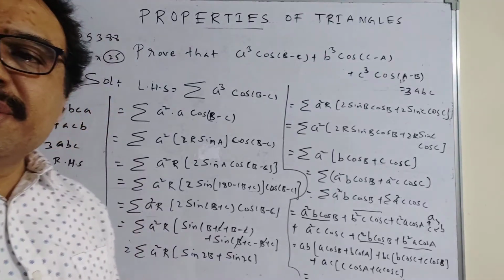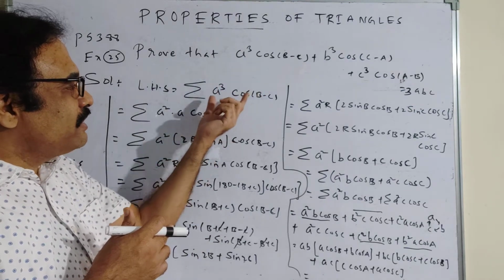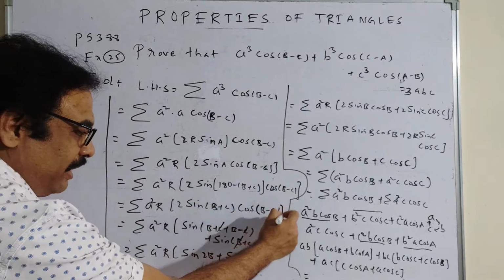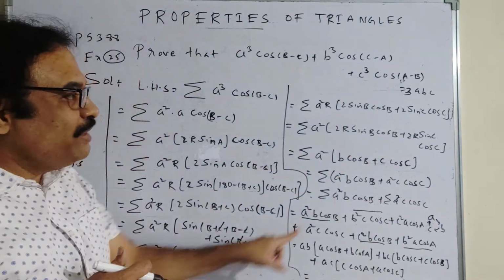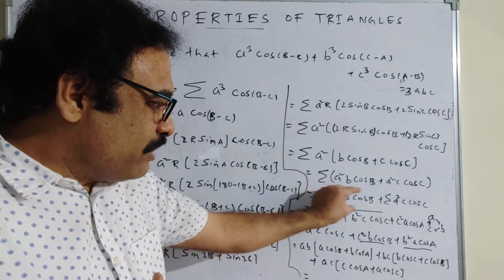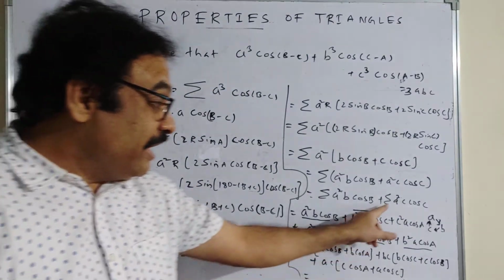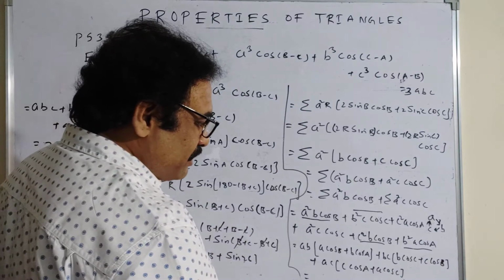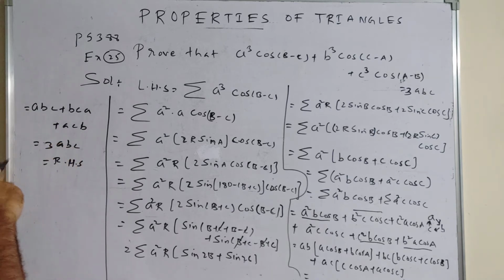Properties of Triangles for 11th grade students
Properties of Triangles and it's applications